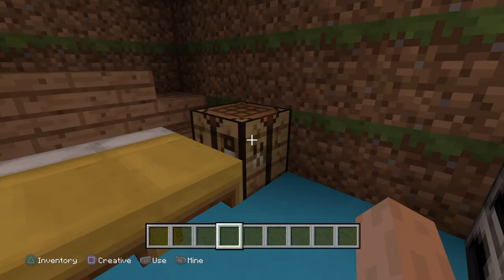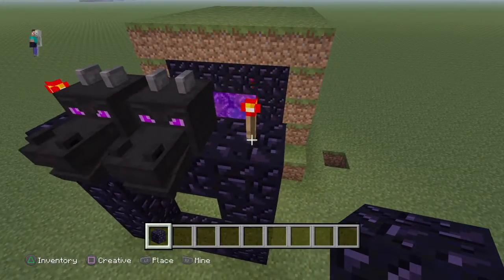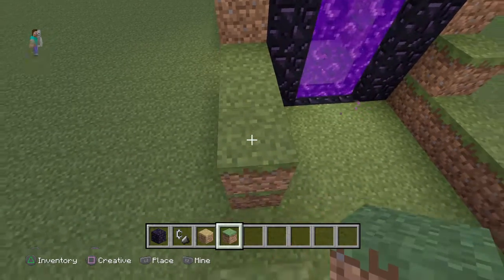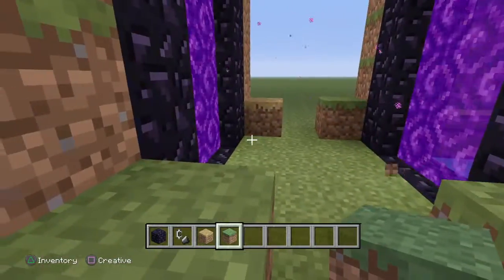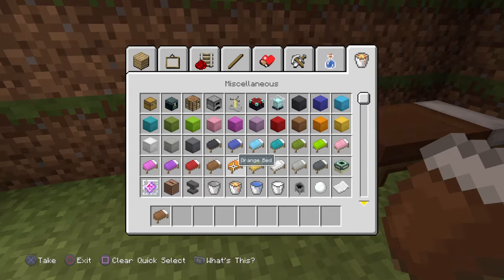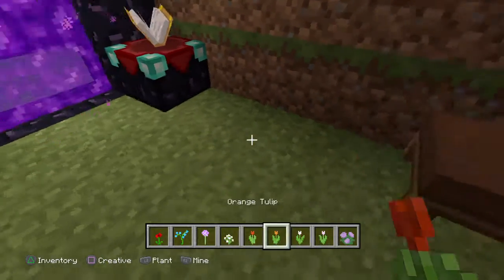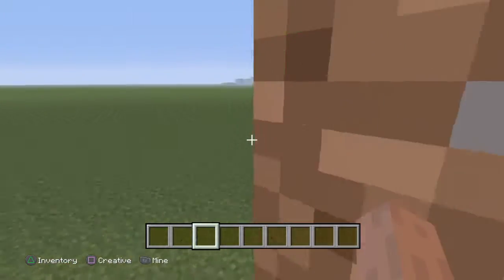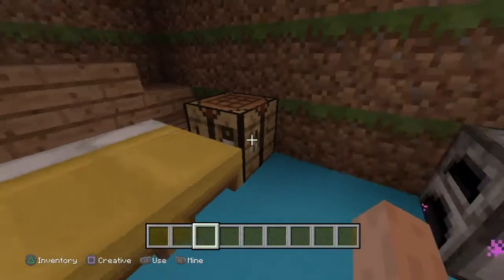How to make a nether portal base (minecraft)